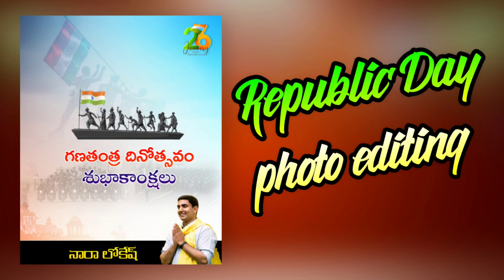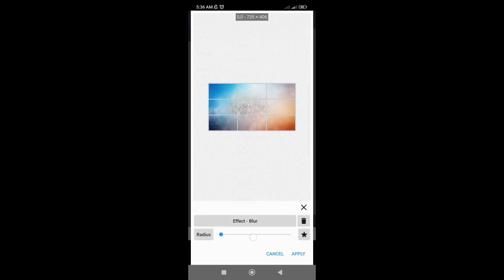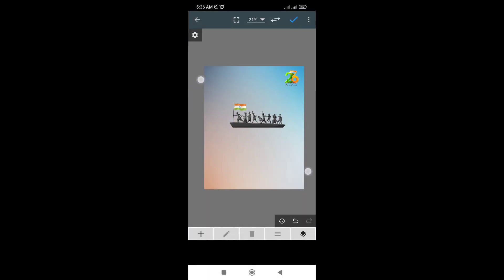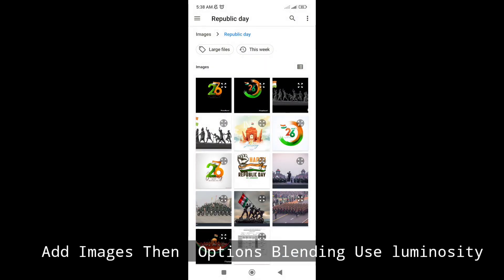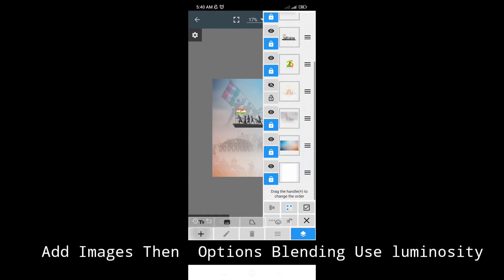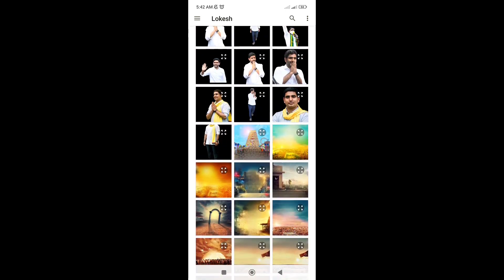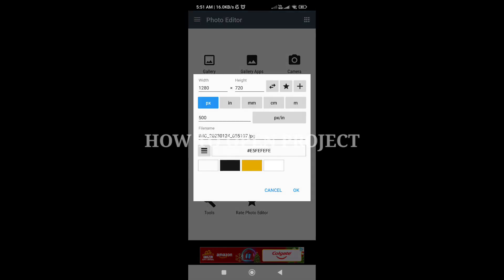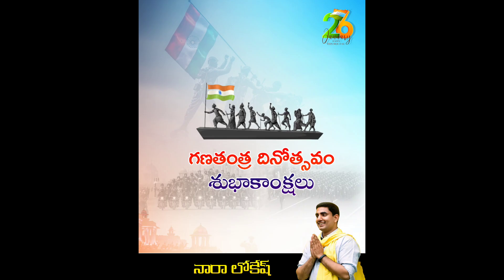How To Edit Political Banner For Republic Day In Mobile In Telugu | Unprofessional Editor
files uploaded on website. Editingworld.

Every thing Available in Below Link Don't kept Comments on Channel . Please Use Every thing in Website . I Can't Provide Materials Individually So  Download From Website.

HOW to Remove Background In A image

FOR PAID FILES VIDEO

FOR VINYAKA CHAVATHI BANNER EDITING

Political Banner Editing in Mobile

Last Year Pawan Kalyan Birthday Banner

HOW TO DOWNLOAD FILES FREELY

1. How to edit photos in Picsart
2. How to edit photos in Snapseed
3. How to edit photos in Pixellab
4. How to edit photos in Kinemaster
5. How to edit photos in Photo editor
6. How to edit photos in Lightroom
7. How to edit videos for youtube
8. How to edit Photos Like Professional
9.  How to edit photo videos with songs
10. How to edit Photos Like Professional